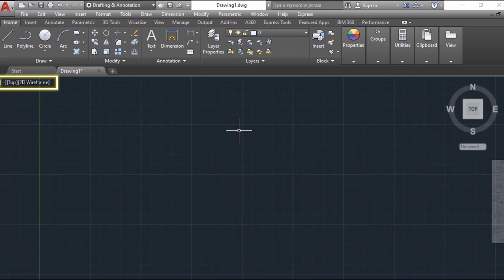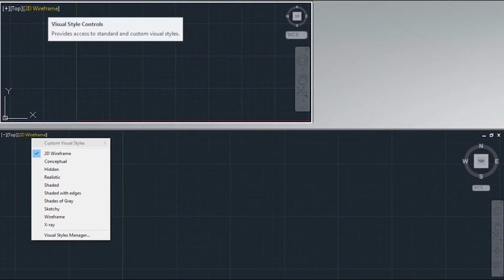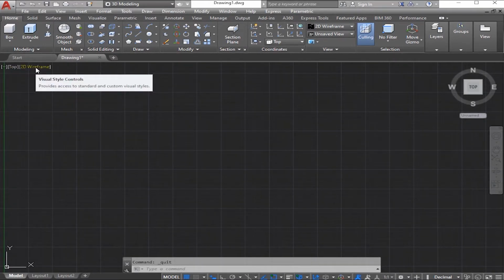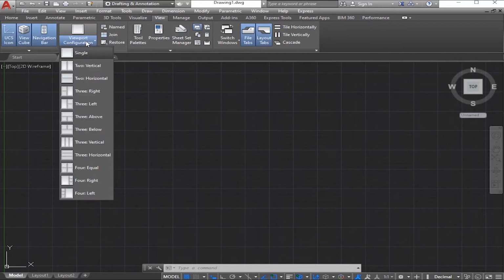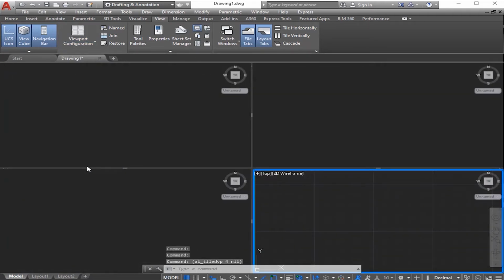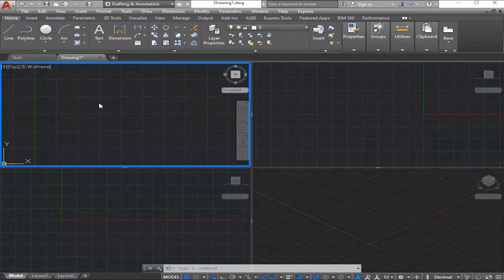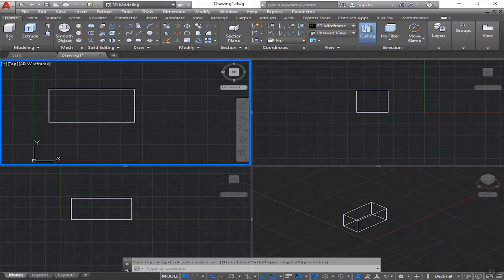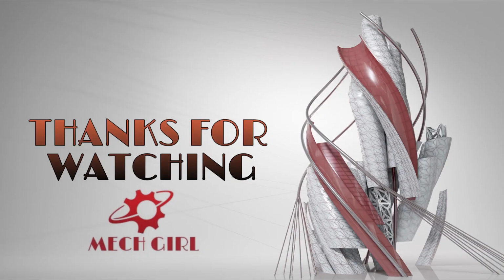AutoCAD Basic Tutorials for Beginners - Part 5 - Viewport Controls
This is the fifth video of the AutoCAD beginner tutorial lessons.

Song: Seven
Artist: Tobu
Licensed to YouTube by Concord Music Publishing, BMI - Broadcast Music Inc., and 7 Music Rights Societies